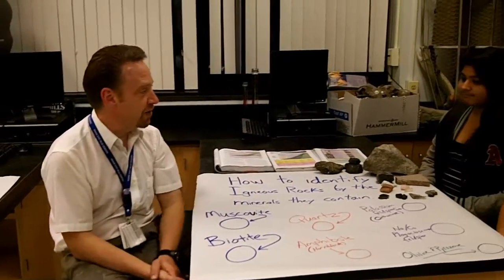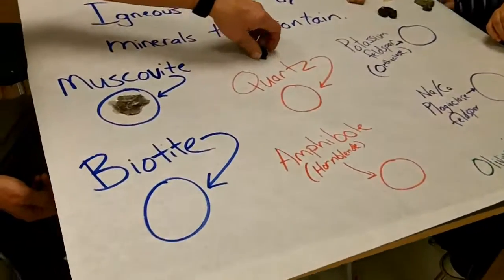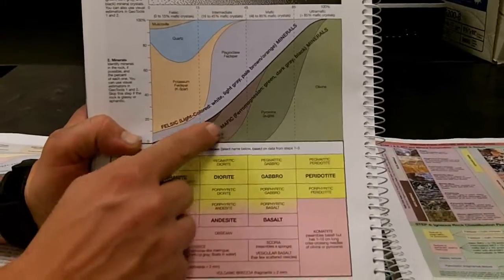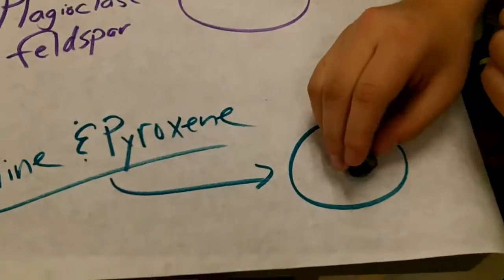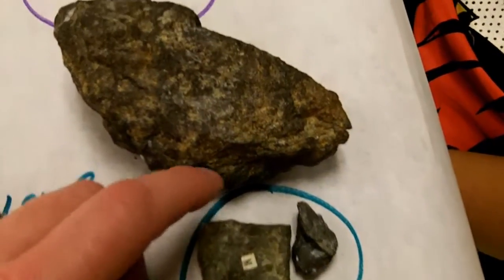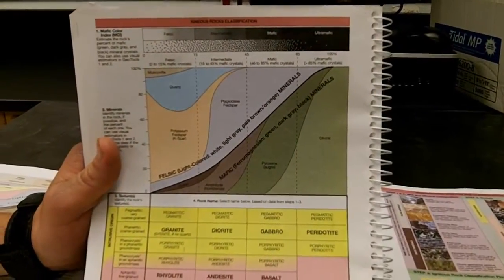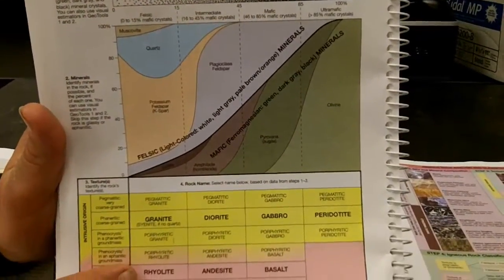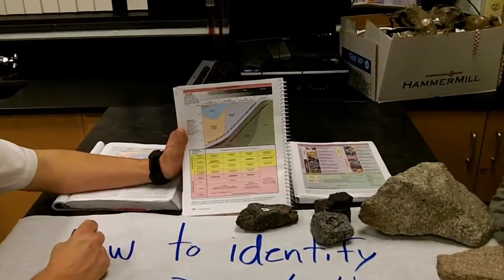Igneous rocks & common minerals seg 3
Students learn about minerals common in igneous rocks